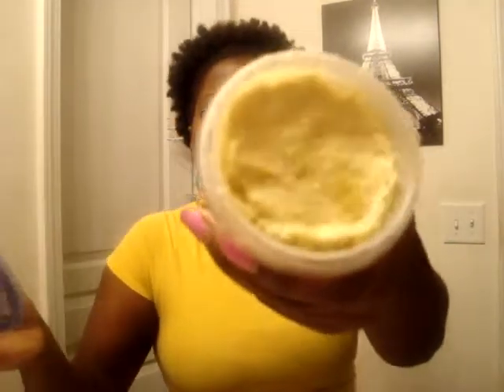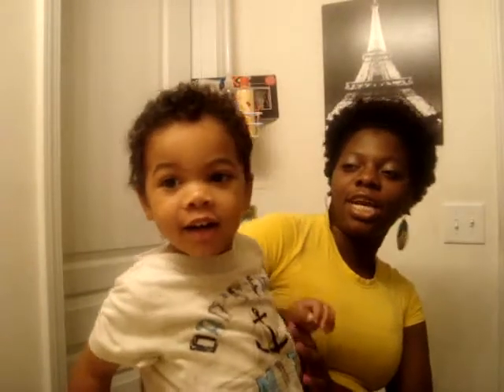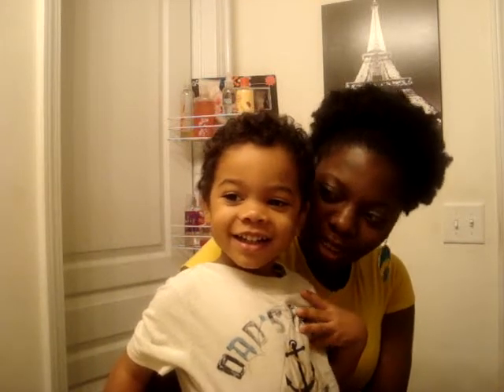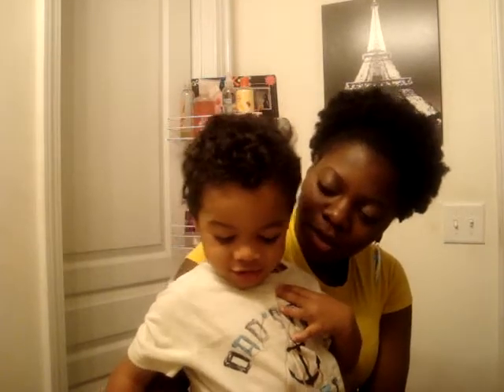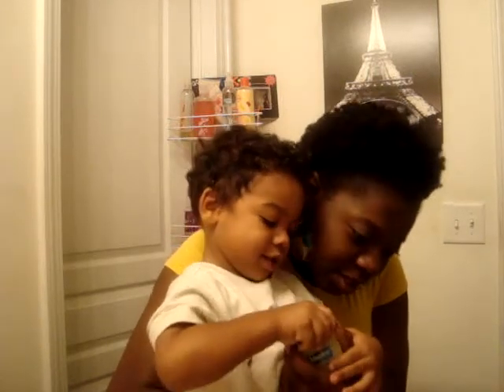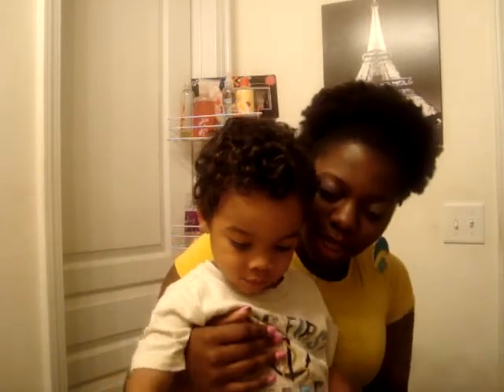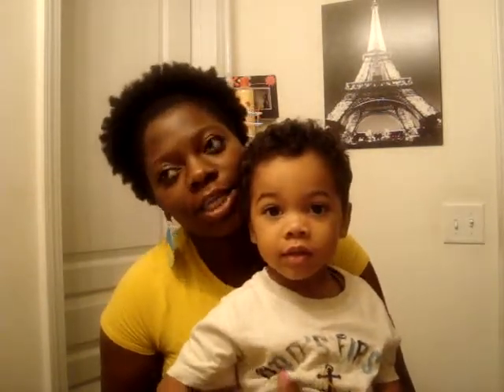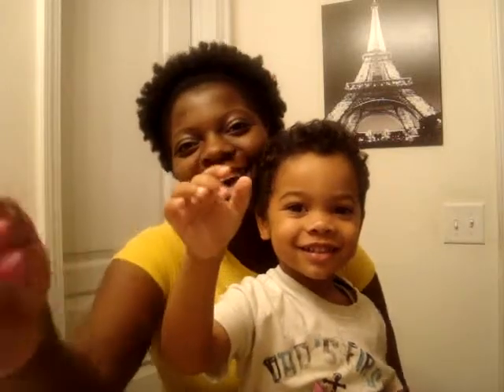New Products - Post Henna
Product Review After My Henna Application.
In This Video I am Reviewing - J/A/S/O/N Pure Natural & Organic Natural Biotin Shampoo, Giovanni Smooth & Silk Protein Infusion Deep Conditioner, and Jamila Henna